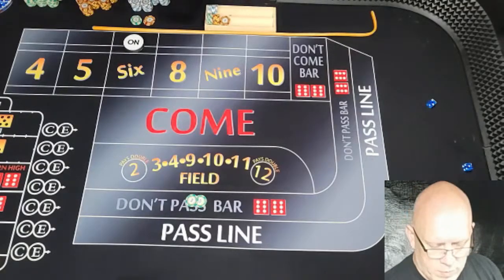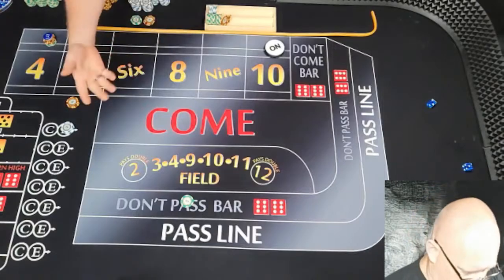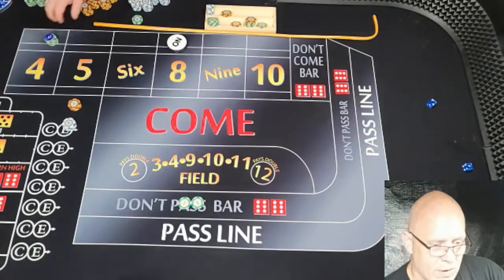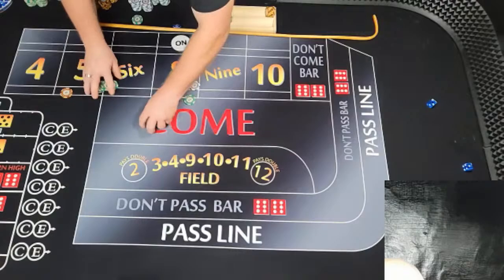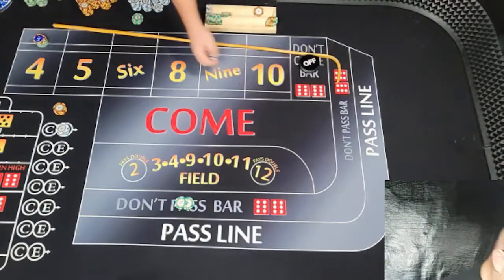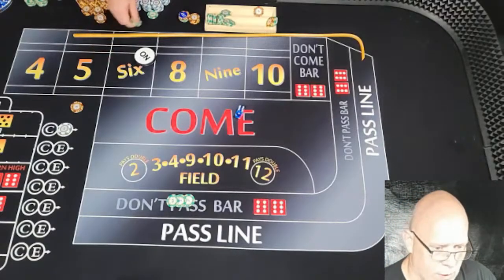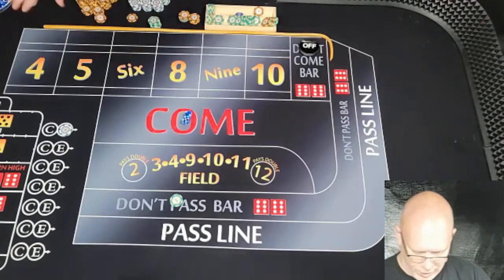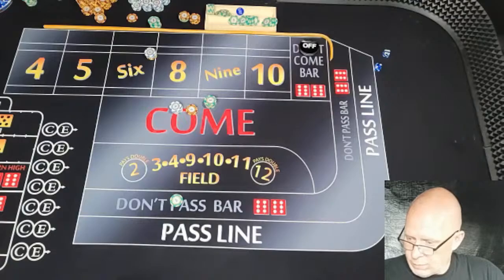123 No Yo Backwalling Craps Strategy: Craps Master Journey Live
John from Pro Craps took reviewed Craps Down Under's video called 1324.  In this review, he suggested several changes which could possibly make the strategy better.

Towards the end of John’s video, he called out a few channels to see if we could roll it out with a few of his suggestions.

This is my attempt at rolling it out.

My name is Joe and this is my Craps Master Journey. Let's make it yours too!!!

If you like this video, please consider subscribing to my channel, remember to hit the bell notification, and leave a comment so I have a better idea of what you liked, what you want to see more of, and talk more about the strategy.

Please consider liking my Facebook page.  I will post all of my new videos on this page as well as other things happening in along my craps master journey.